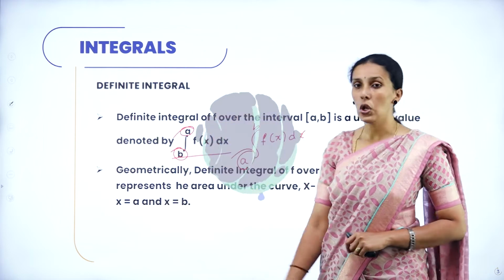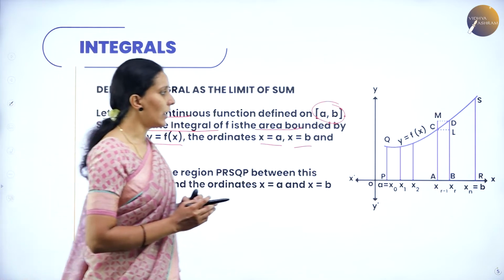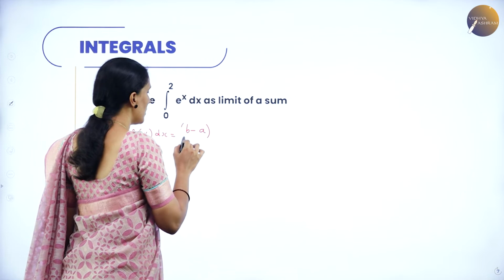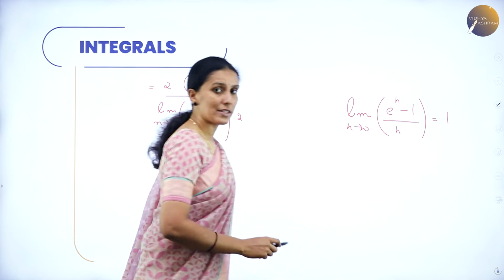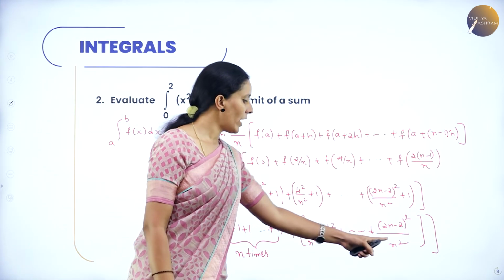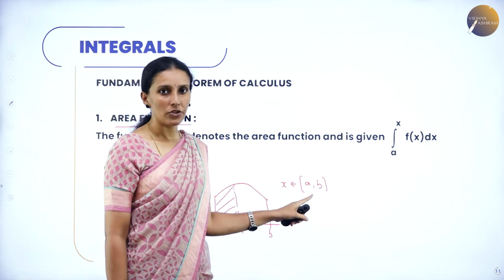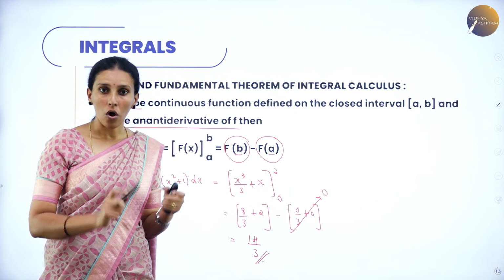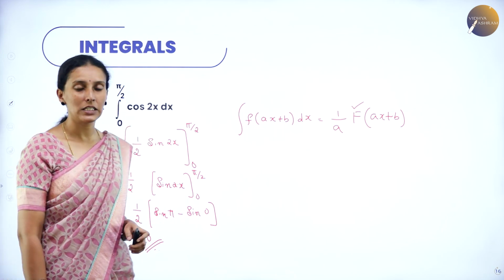DAY 43 | MATHEMATICS | II PUC | INTEGRALS | L9